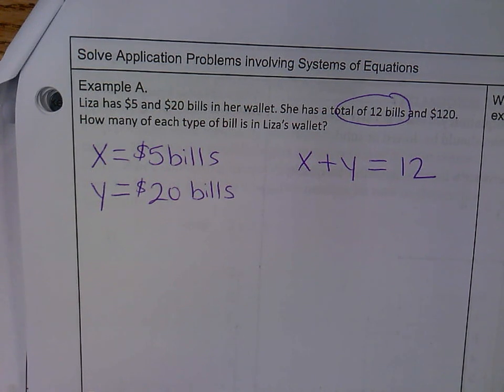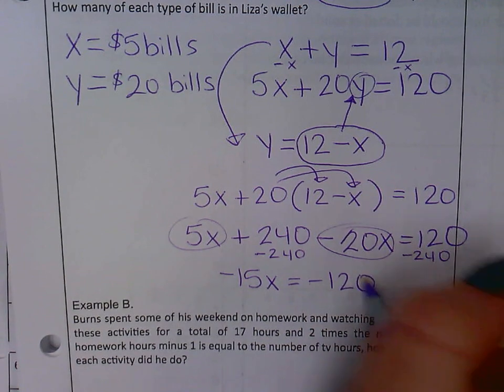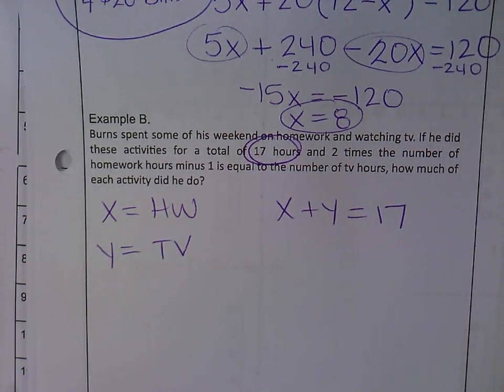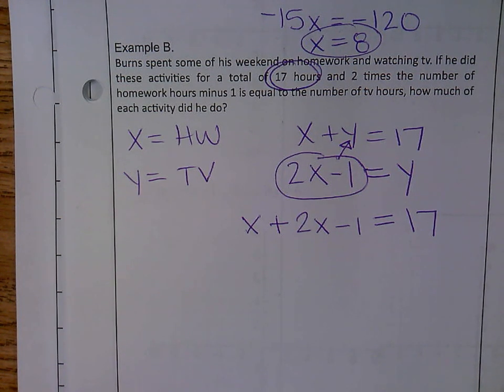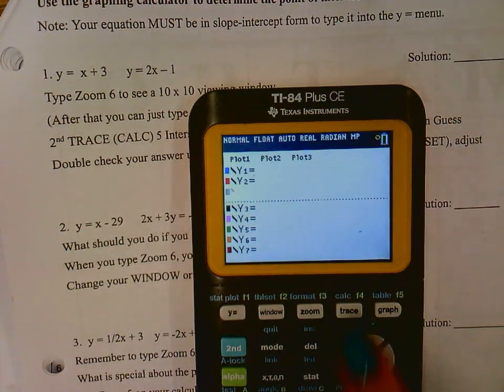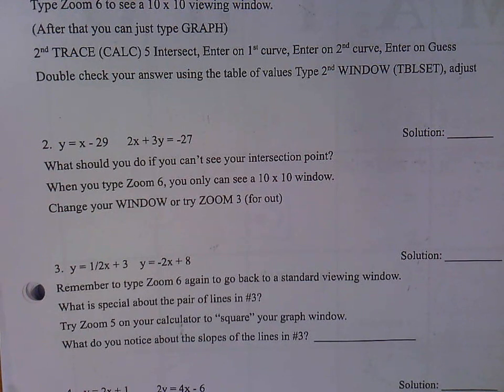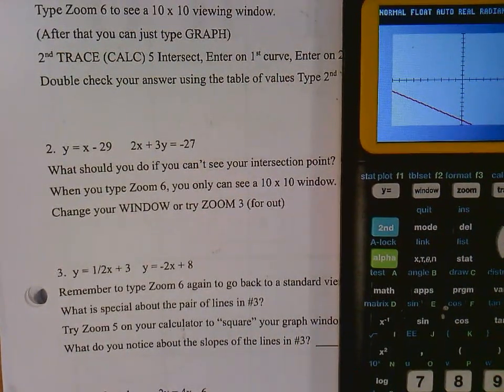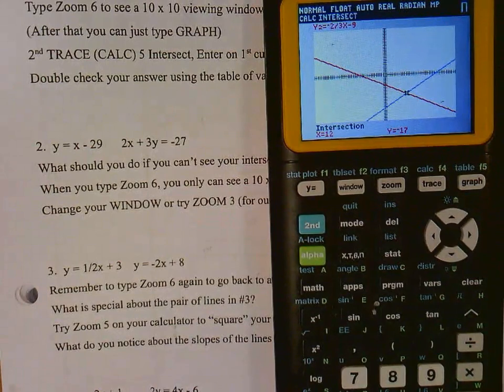R 1-7 sub apps and technology page MOV 01392